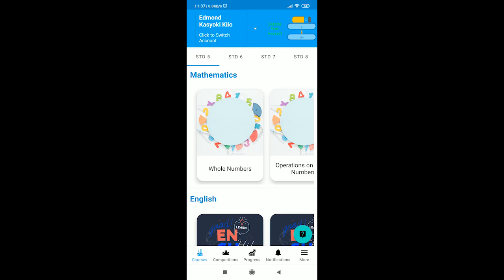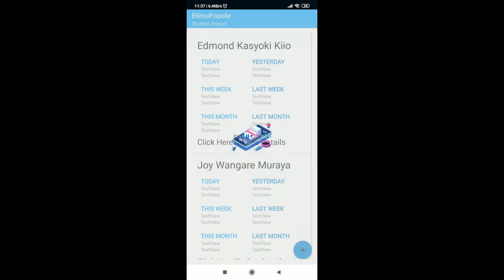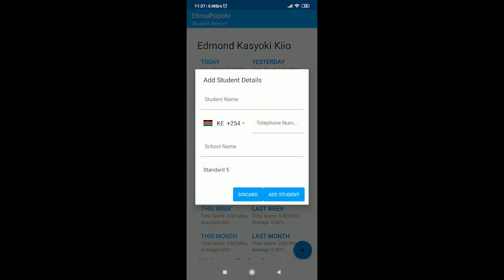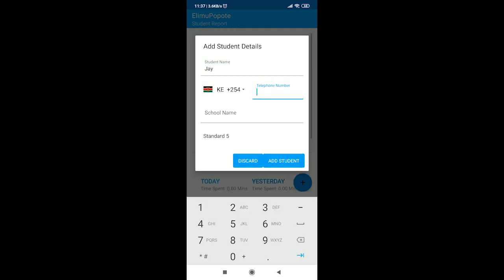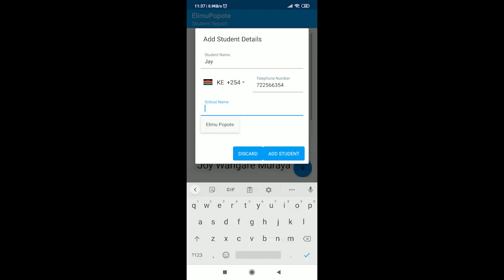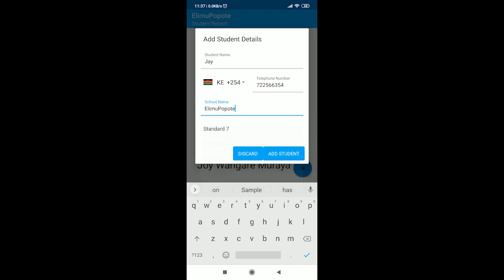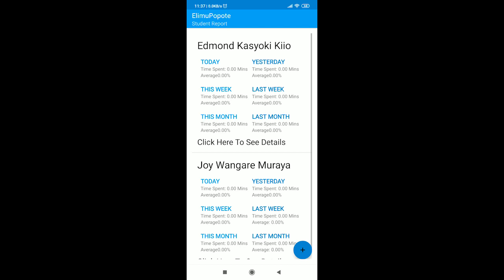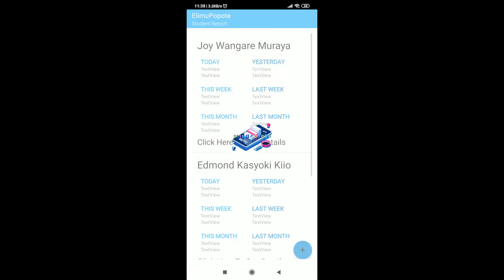How To Add Student Account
In this video, we shall be going through how to add a student account. This function is only available from the parent account login.

Navigate to the Menu Option on the bottom screen. From there, select the parent report. In the parent report, you will see a button with a plus icon. Click on it and this will bring you a dialog that requests student information.

If the student does not have their own number, feel free to enter your own. It can later be changed by the student when they win a smartphone in our many ongoing competitions.

Click on save and wait. The app will notify you when the student account has been created successfully.

Congratulations on adding a new student. You can now use this new account to answer questions.